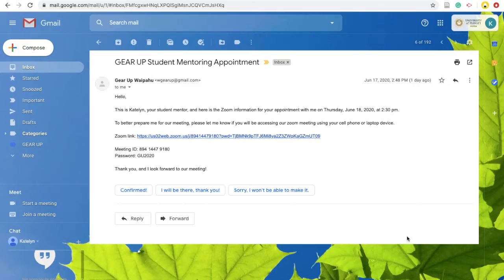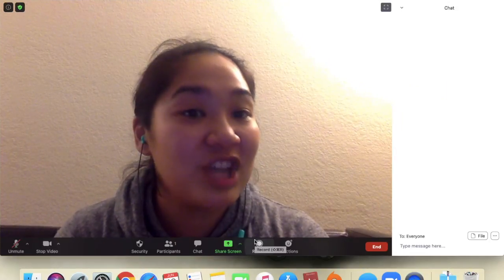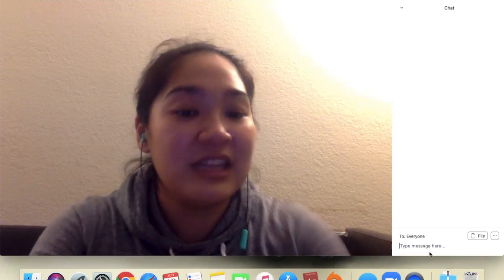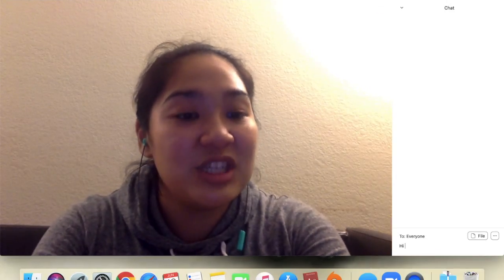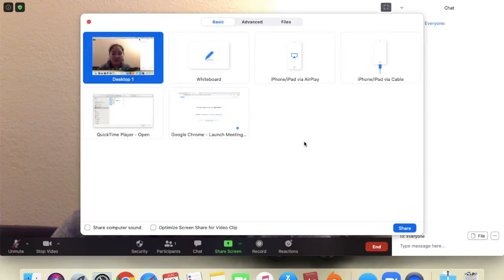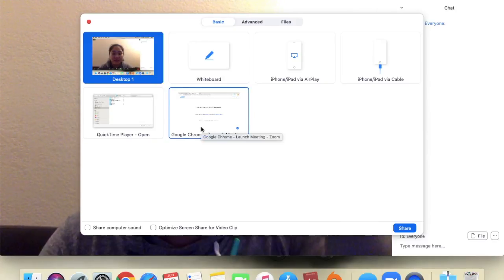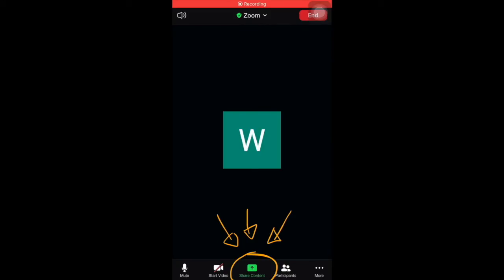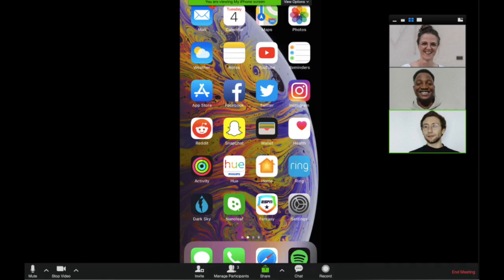Student Mentoring Zoom Tutorials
New to Zoom and online meetings? Check out our tutorial to operating Zoom before your next GEAR UP student mentoring session.